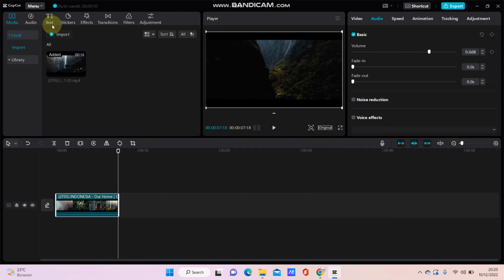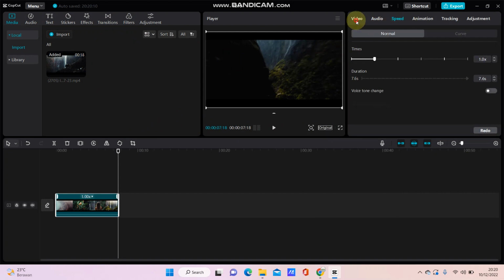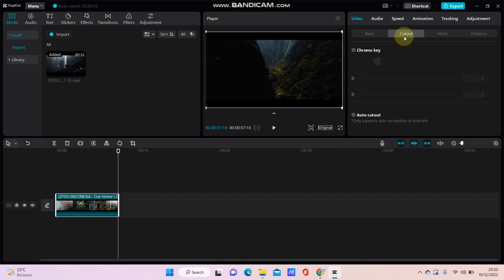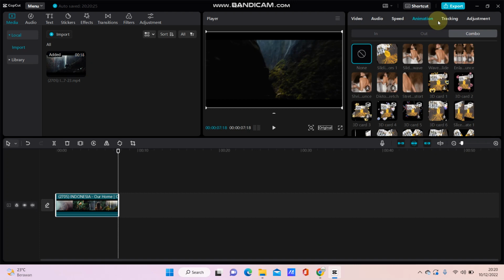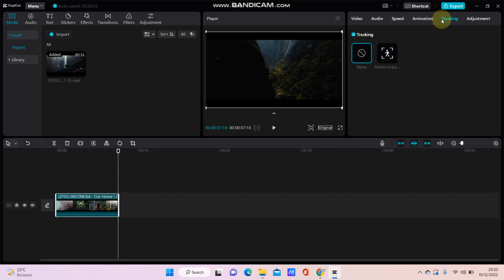How To Edit With CapCut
This tutorial will show you how you can Edit With CapCut.